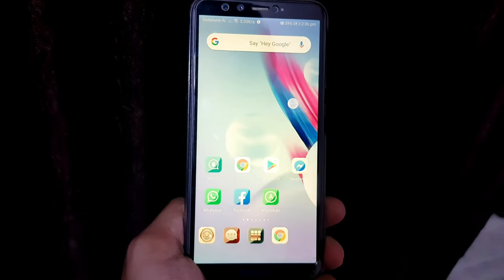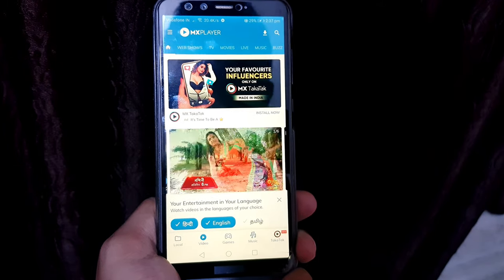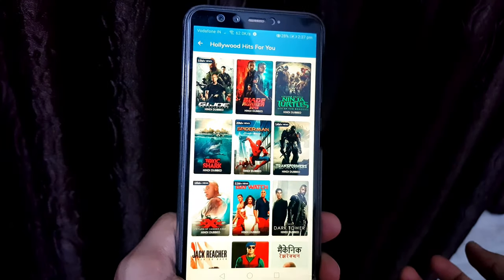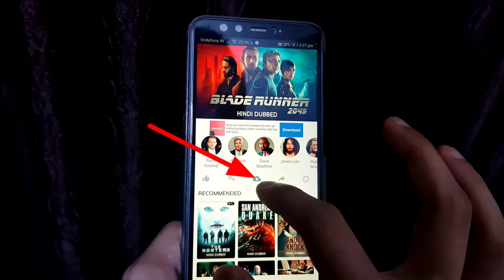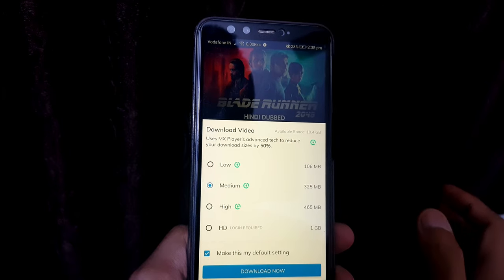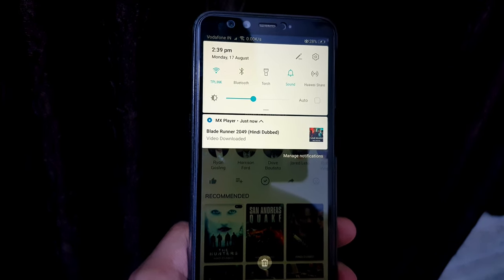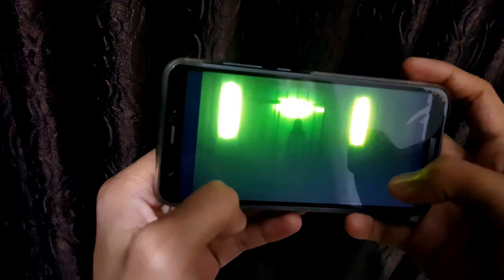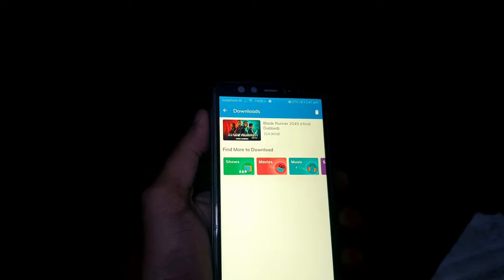How to Download Online Movies From MX Player | MX Player Online Movies Download 2020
How to Download Online Movies From MX Player , MX Player Online Movies Download 2020  , in this video i will show you how to download Online Movies from MX Player, Do let me know what you thought about it and share this video with your friends and family!
কীভাবে মোবাইল দিয়ে যেকোনো Documents Scan করে pdf বানাবেন | Scan with Adobe Scanner and Save as pdf

Boya Omnidirectional Lavalier Condenser Microphone

5 Secret Android Tips and Tricks You Should Try Now, 5 Android Hidden Features You Must Know in 2020